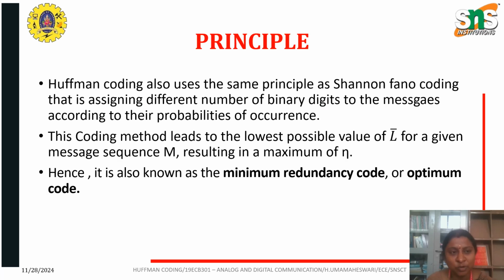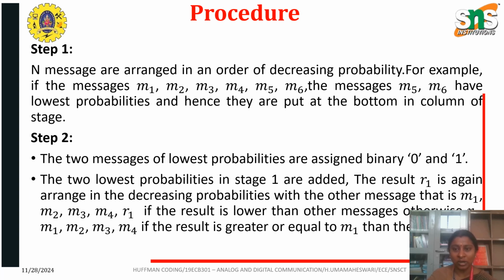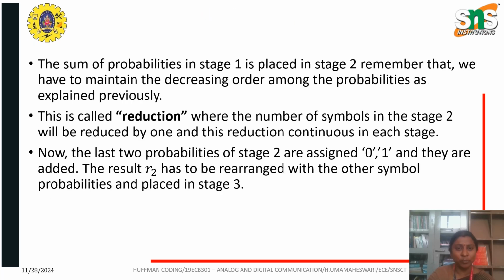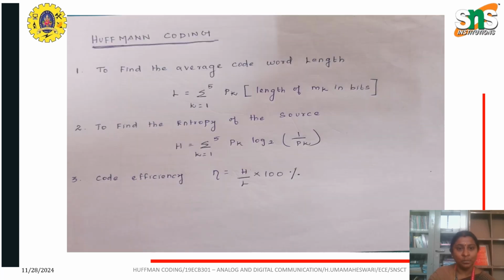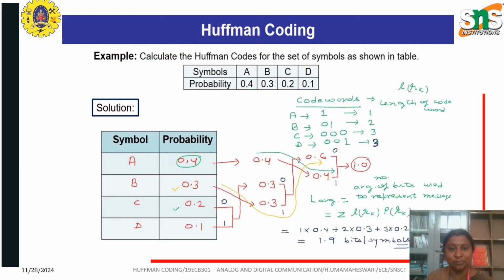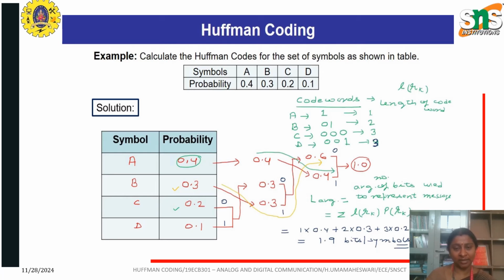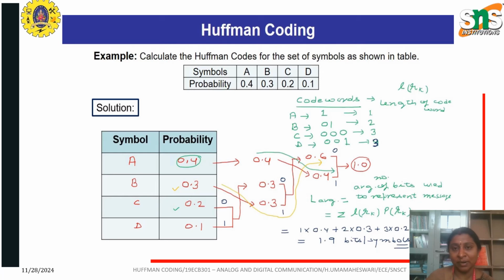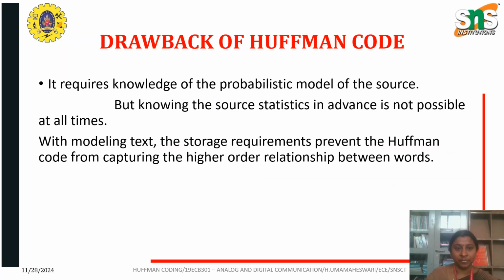Huffman Coding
Huffman coding uses the same principle as shannon fano coding